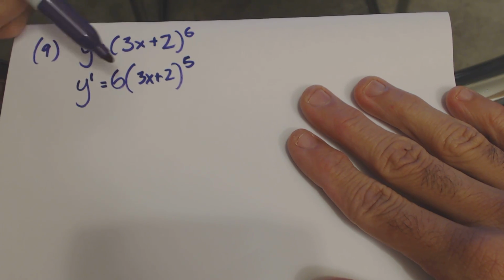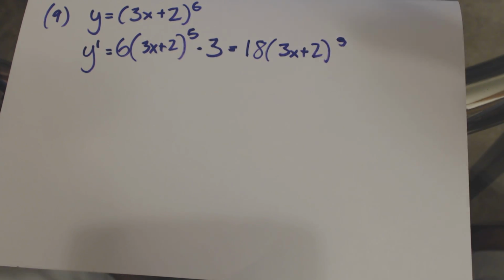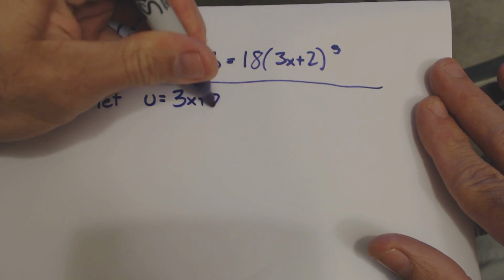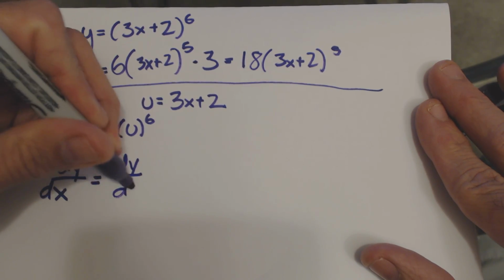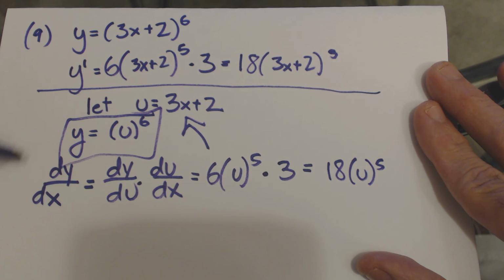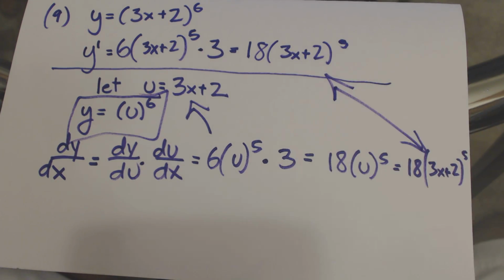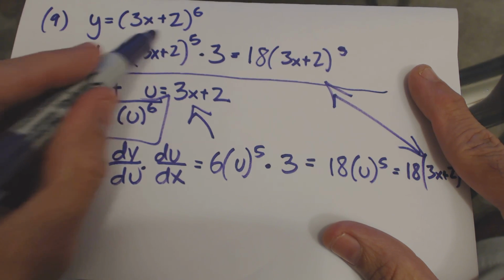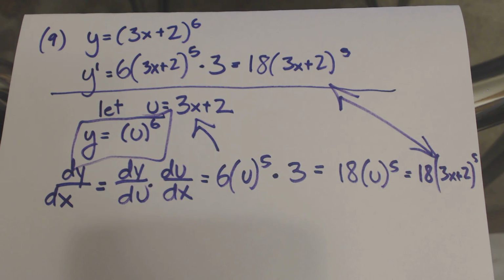Section 11 5 Problem 9